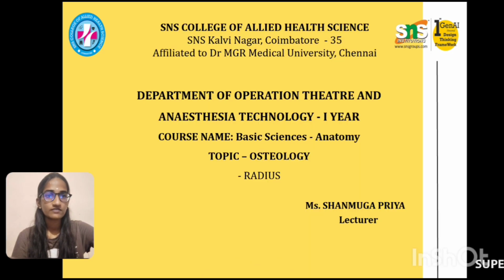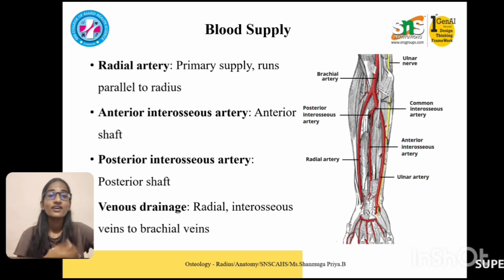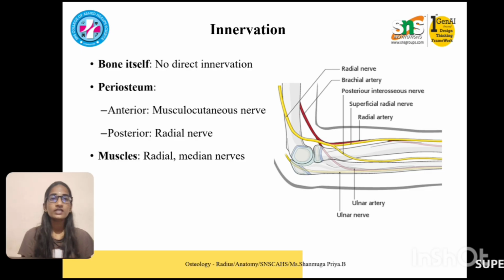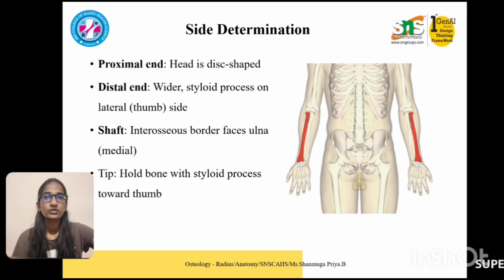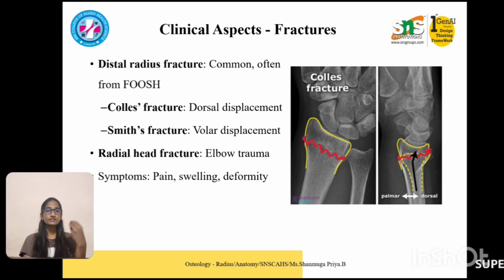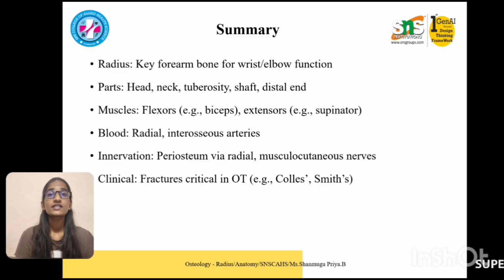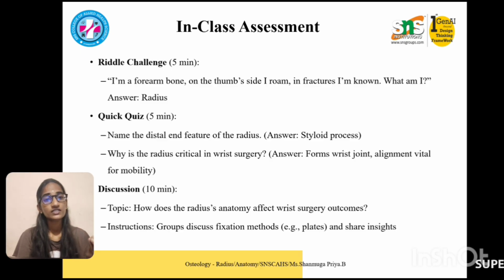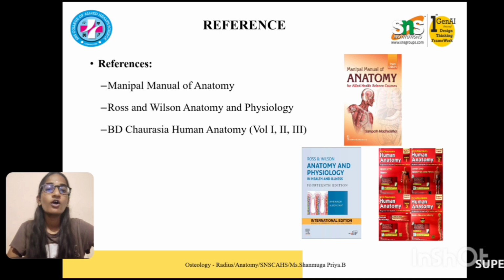Radius Bone - 2 | Anatomy| SNS Institutions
Just dived into the anatomy of the radius! Explored its structure, articulations, and muscle attachments. Understanding the radius is key to grasping forearm movement and wrist function. Plus, its relationship with the ulna is crucial for smooth rotation and flexibility!